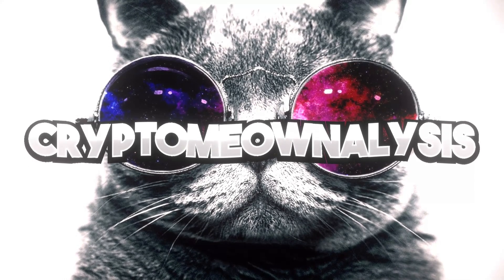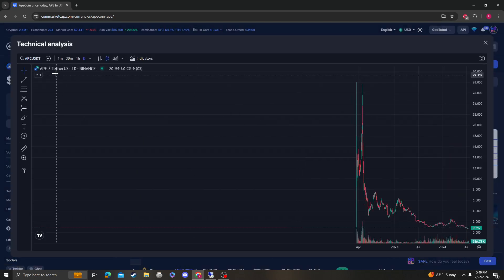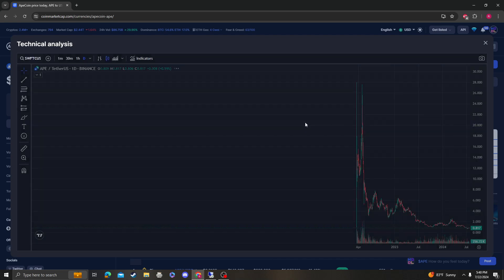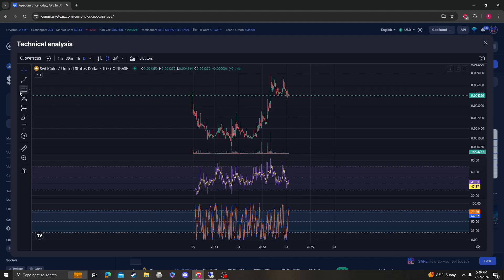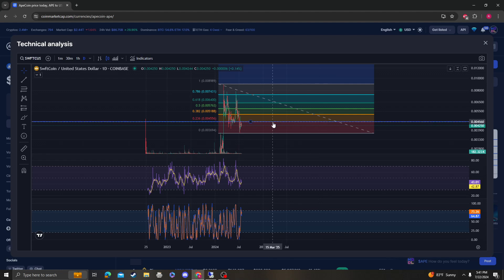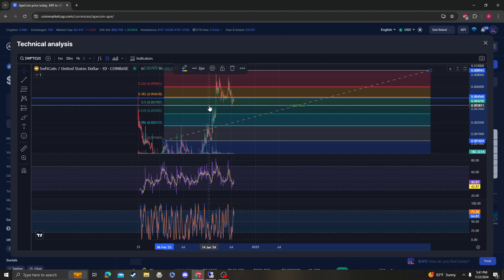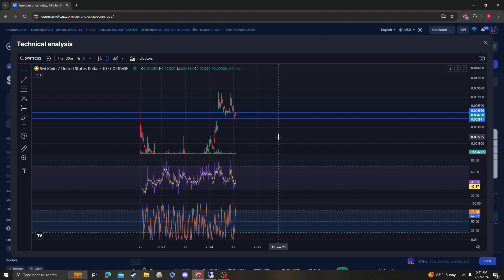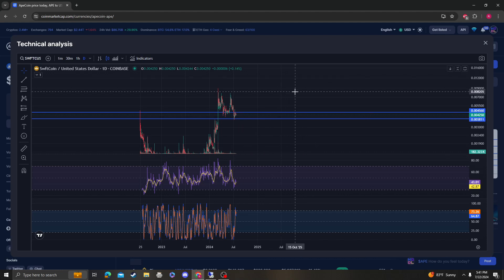SwftCoin SWFTC NEWS UPDATE, TARGETS PRICE PREDICTION AND ANALYSIS 07 22 2024